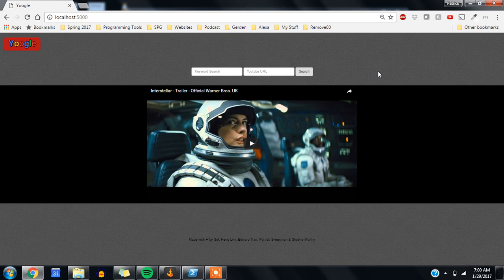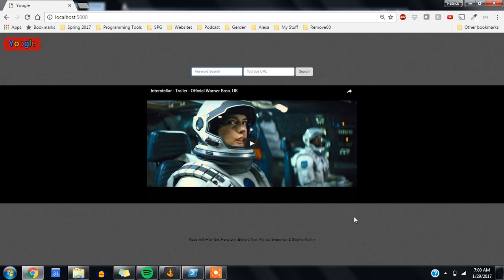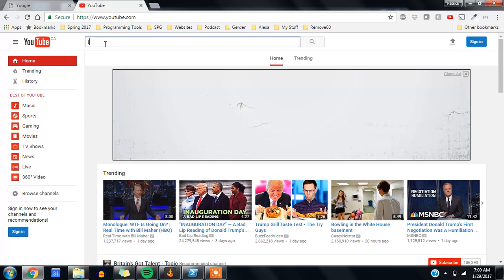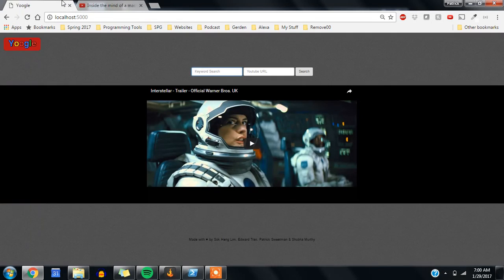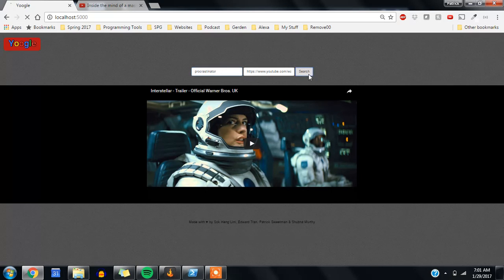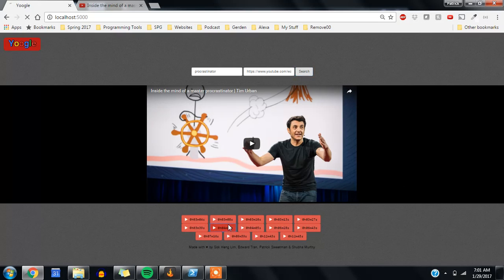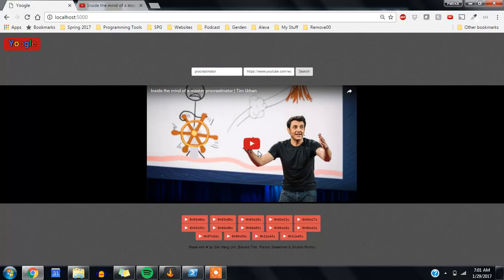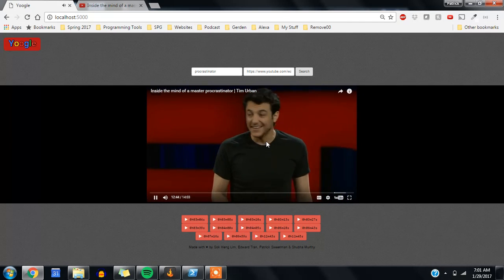Yoogle Tutorial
Yoogle is  a web application that allows you to search for keywords in videos